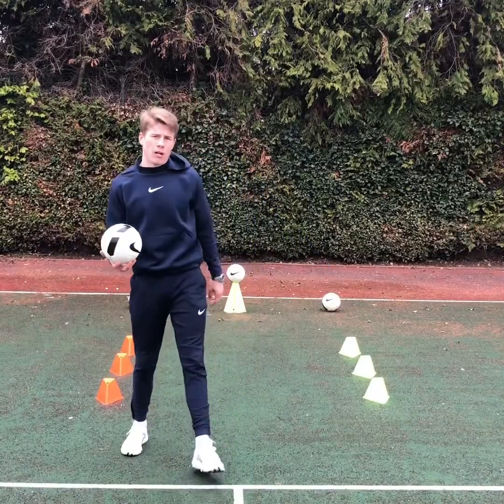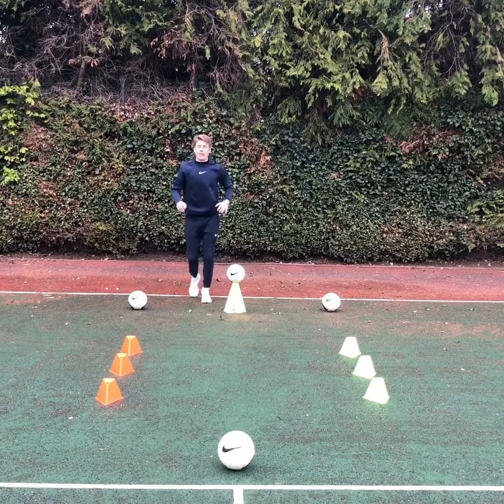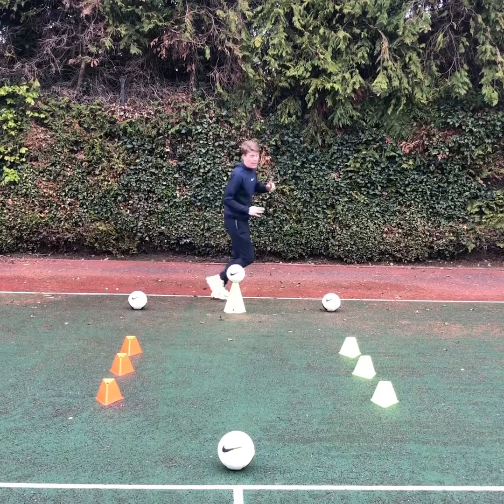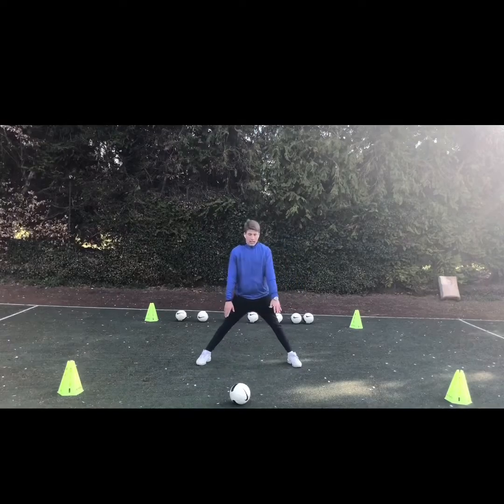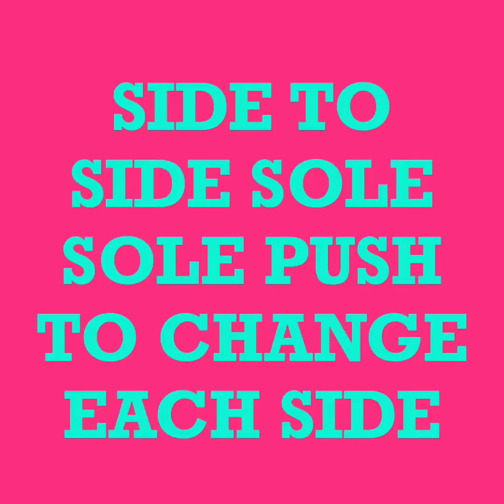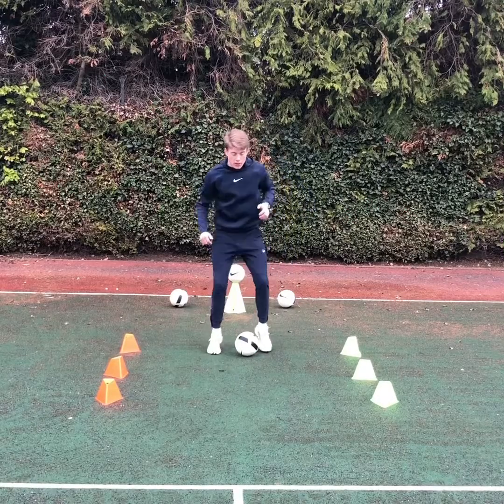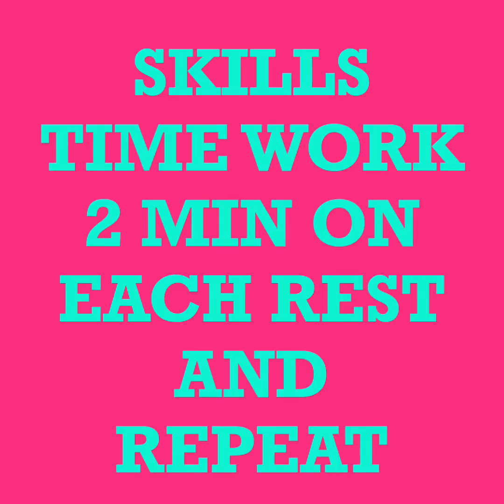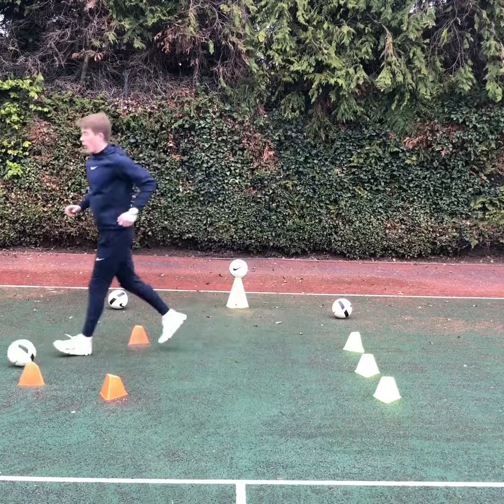👁‍🗨 i9 New DIY 121 Class! #12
A very dynamic session today! Make sure to keep heels of floor and don’t let the feet stop working!!! Be sharp👣🔥🙌